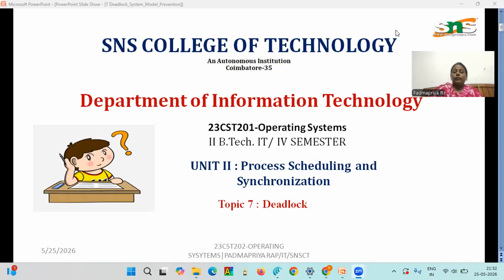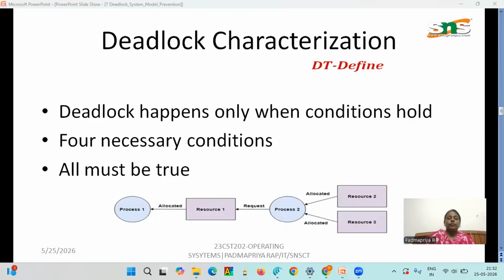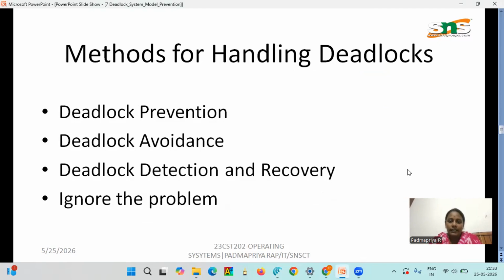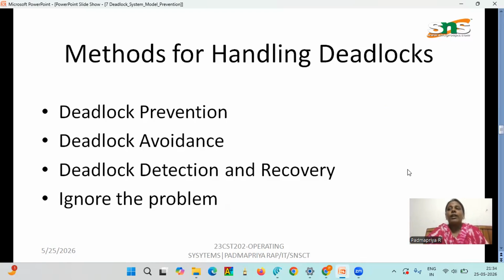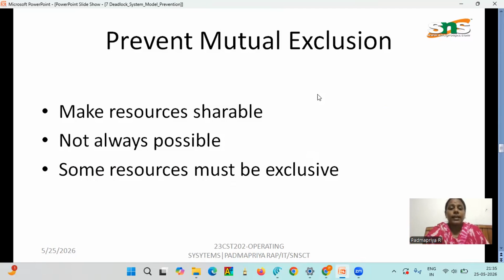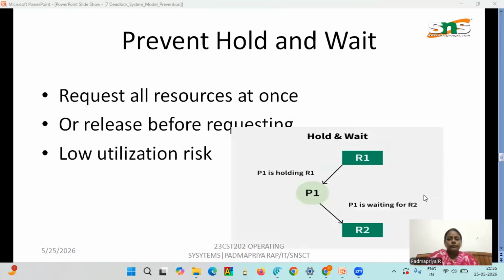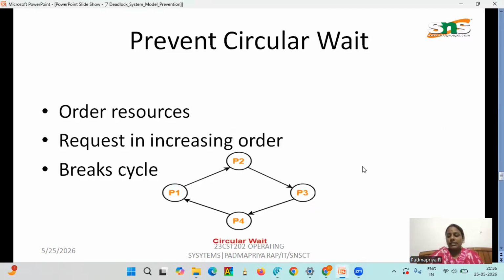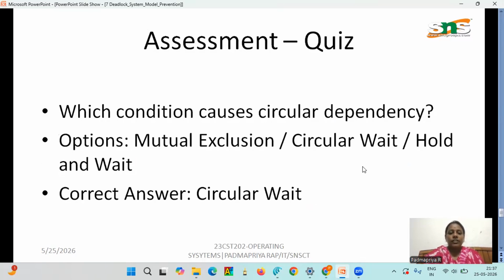Process scheduling|Operating systems|SNSInstitutions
Process scheduling is the operating system process that manages CPU time by removing a running process and assigning another based on a specific strategy. Its core goal is to maximize system efficiency, minimize response time, and ensure CPU cores remain continuously busy.